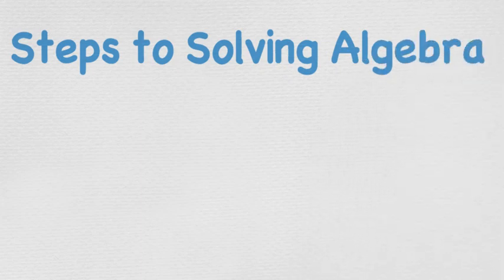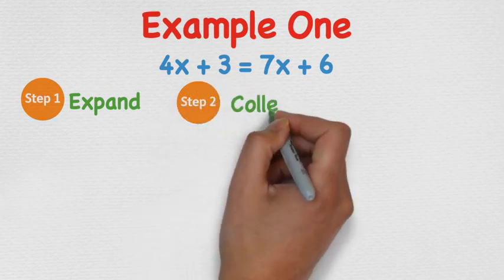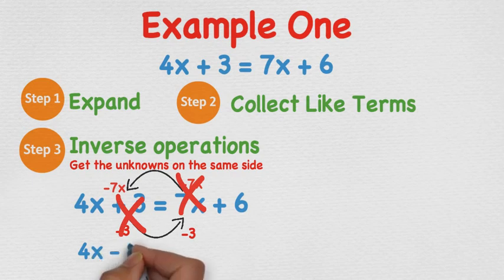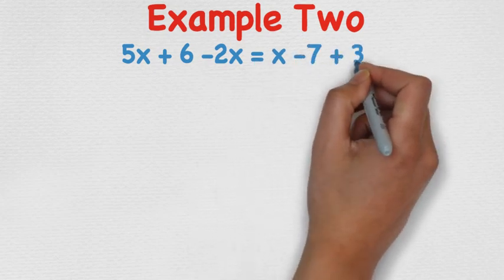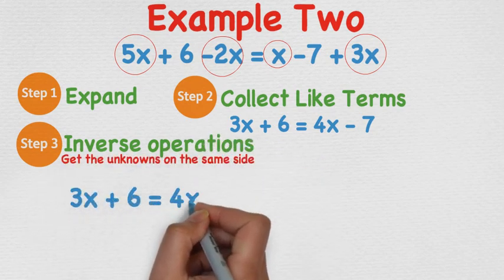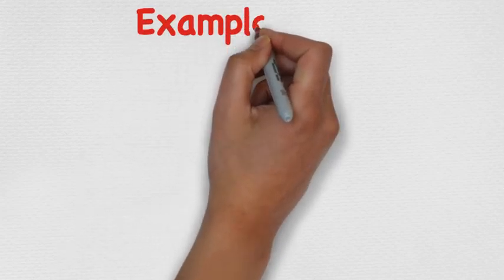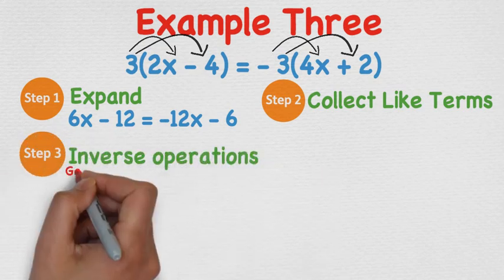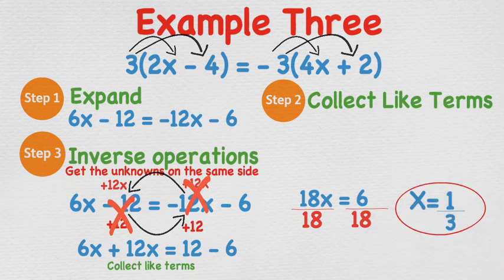Solving Basic Algebra (Part 2) Variables on Both Sides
How to solve basic algebra with variables on both sides of the equation, by factorizing. In this video, we carefully explain the 4 easy steps to solving algebra with variables on both sides. We go through 3 examples that increase in difficulty throughout the video. If you are an experienced mathematician you might want to skip the first couple and go straight to the hard equations.

Algebra is the language through which we describe patterns. Think of it as a shorthand, of sorts. As opposed to having to do something over and over again, algebra gives you a simple way to express that repetitive process. It's also seen as a "gatekeeper" subject. Once you achieve an understanding of algebra, the higher-level math subjects become accessible to you. Without it, it's impossible to move forward. It's used by people with lots of different jobs, like carpentry, engineering, and fashion design.

ViralEd will guide you through the basic concepts in a fun and educational way.

If there is a subject you want us to cover leave a comment in the comment section below.

ATTENTION!!!
Don't forget to check out the other videos on this channel linked below;